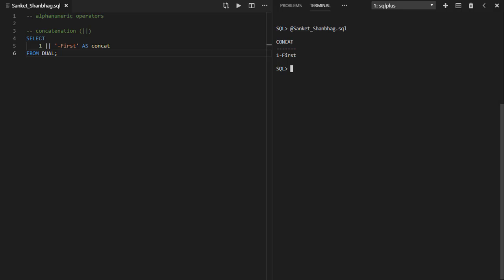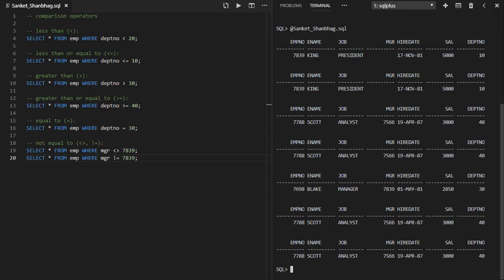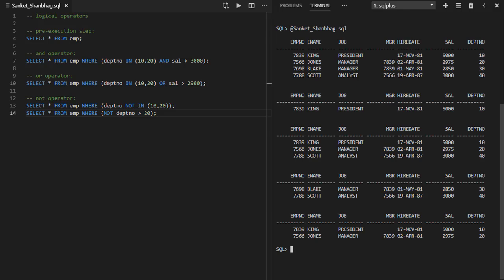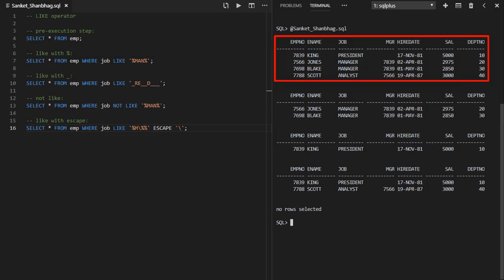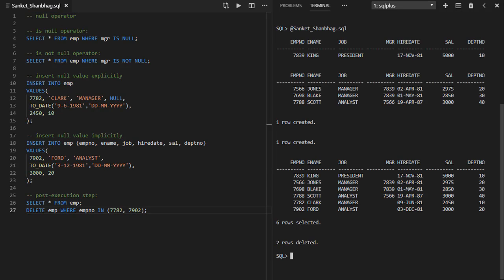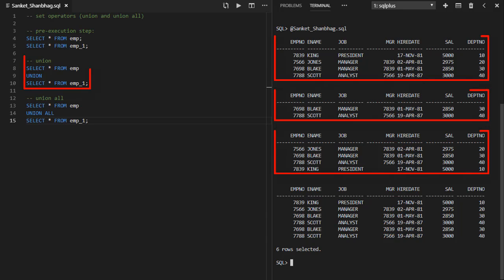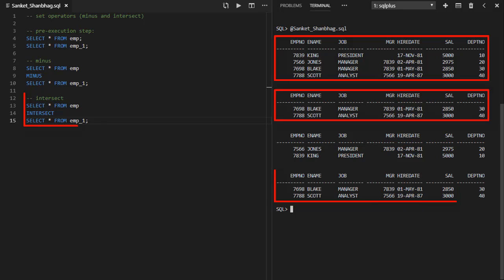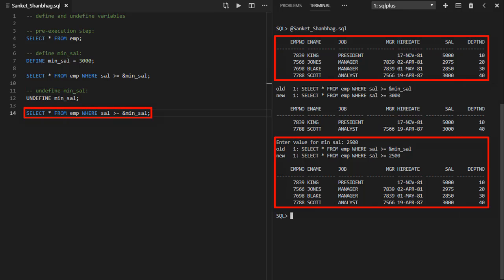Operator (Oracle SQL)